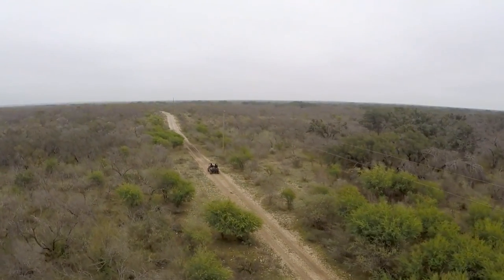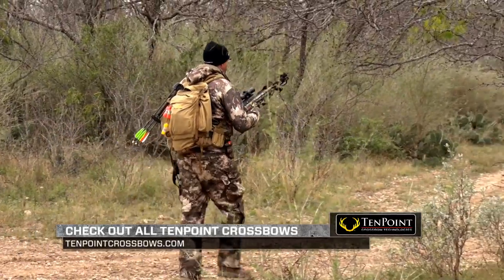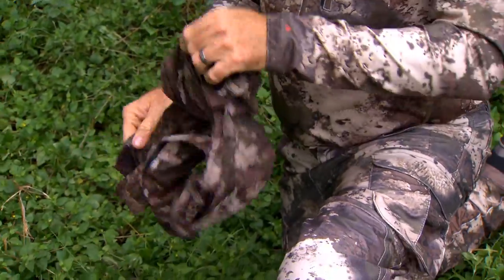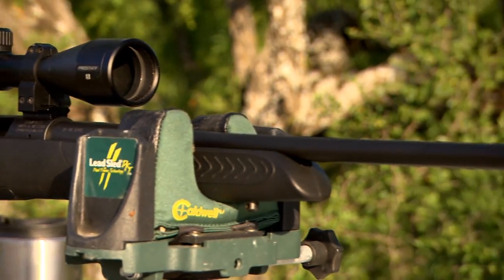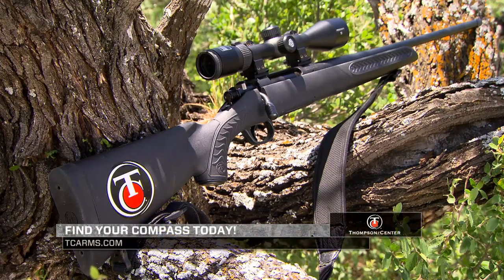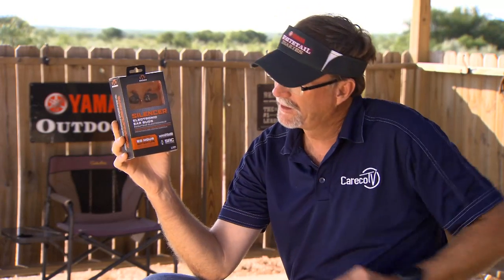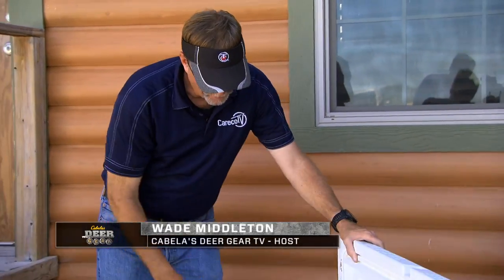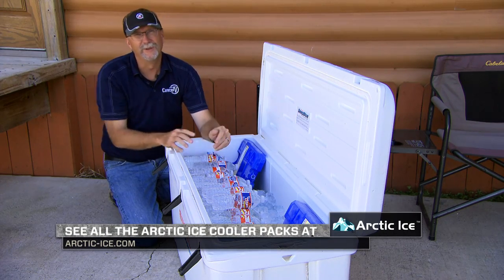Tips On Preparing for the Upcoming DeerSeason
Deer Gear is all about exploring the new and useful products in the outdoor world that will help you become a better hunter and in this episode we'll learn more about gearing up for hunting season.